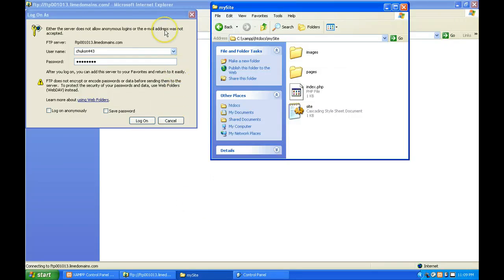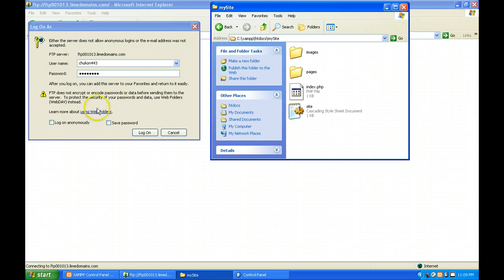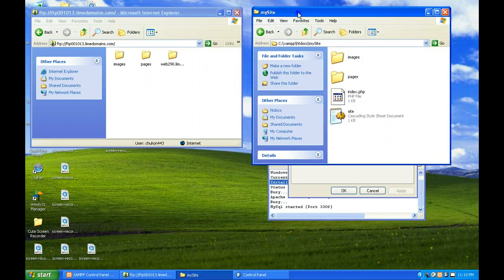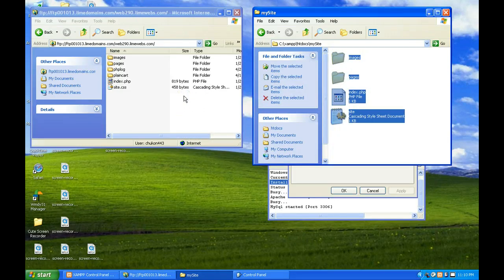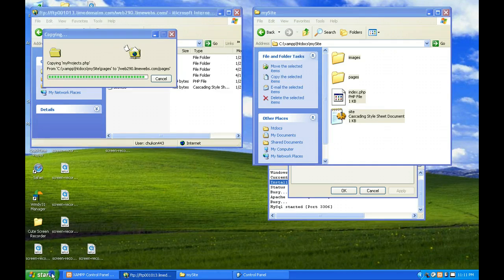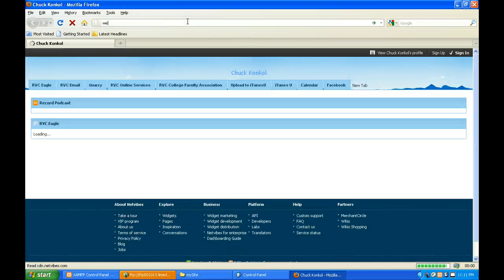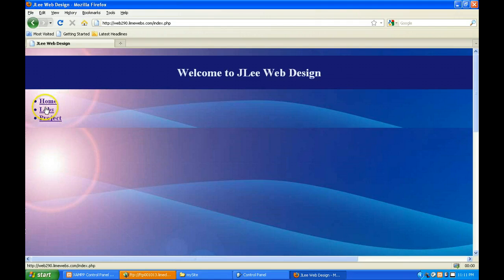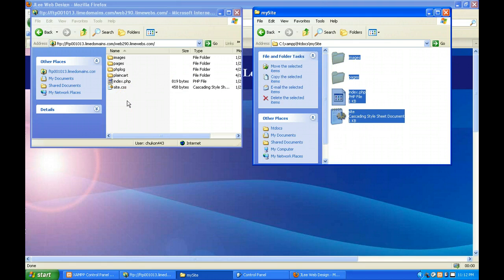Upload PHP to WebSite